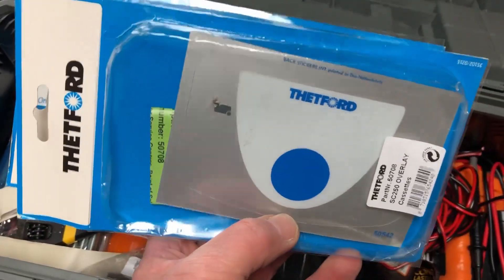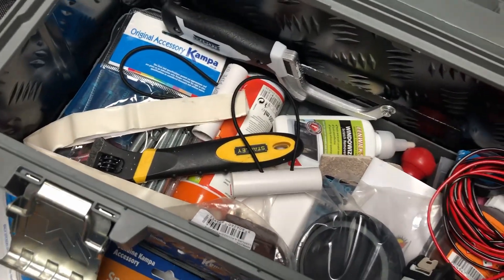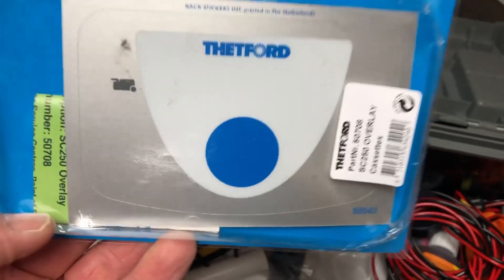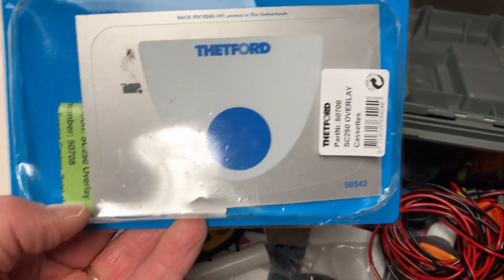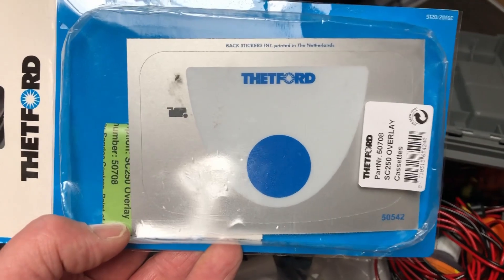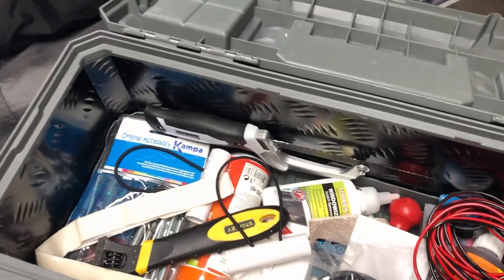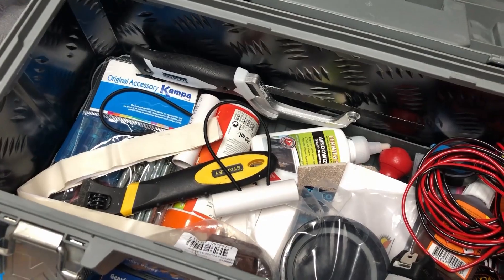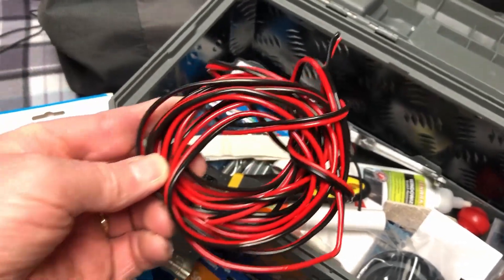My Caravan Tool Box Contents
A quick video to show what I carry in the caravan tool box.